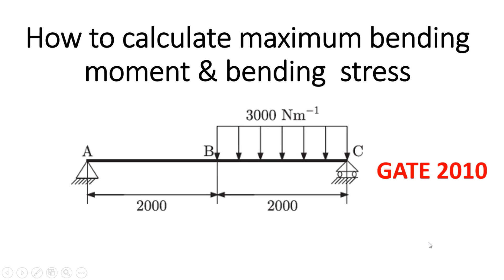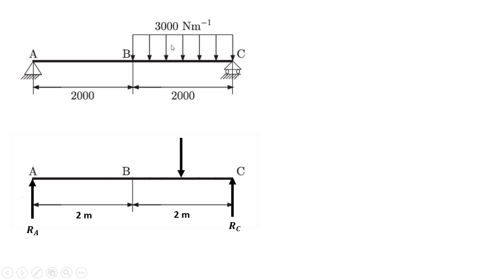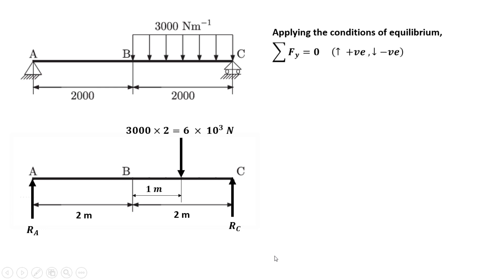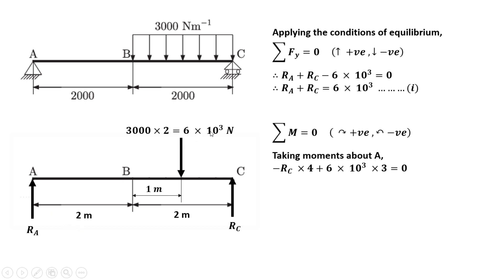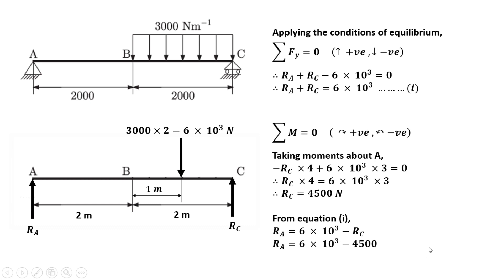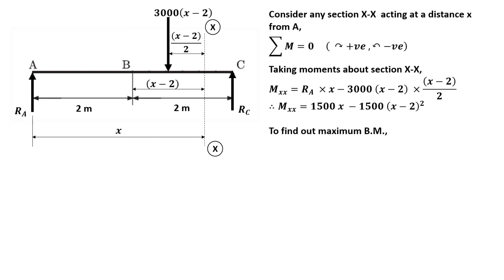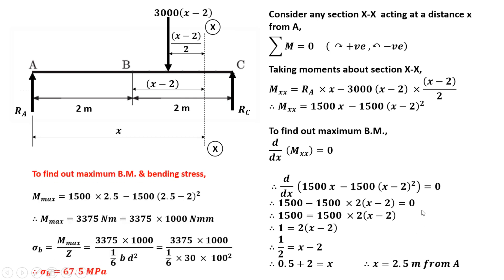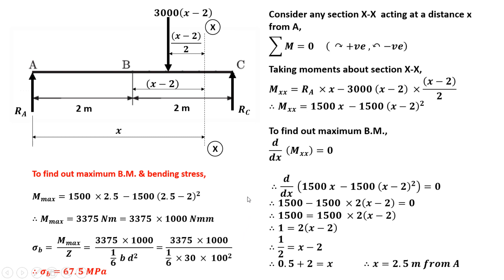Lecture 6 | How to find maximum bending moment and maximum bending stress - GATE preparation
This video explains how to find out the maximum bending moment and maximum bending stress in case of simply supported beam having a rectangular cross-section.
This question is taken from GATE 2010 examination.
This series of videos will be useful for students preparing for GATE 2019 examination.